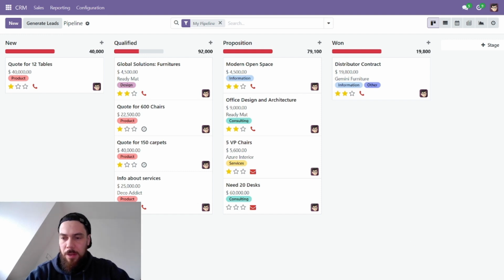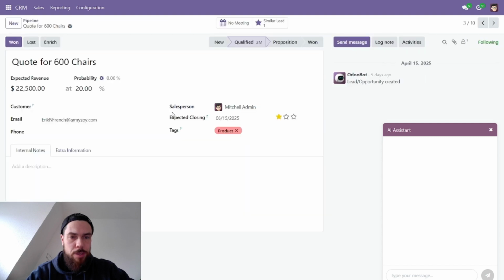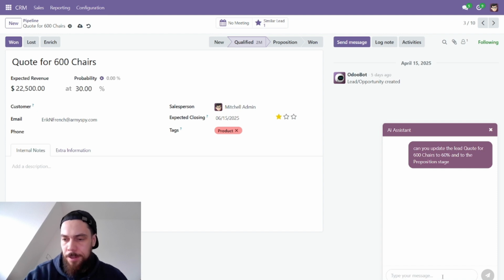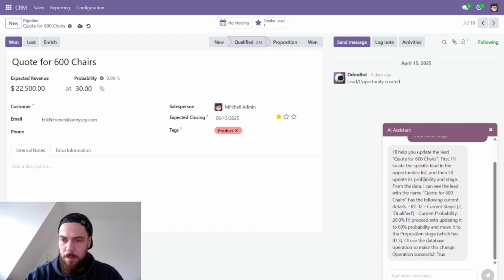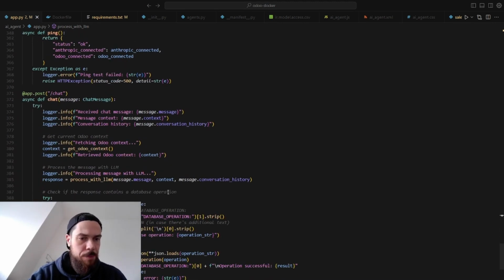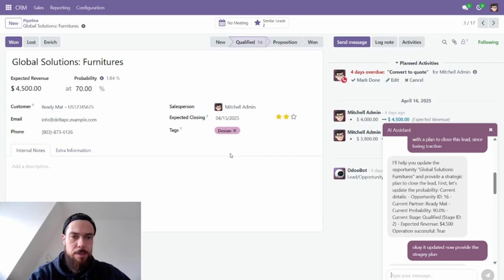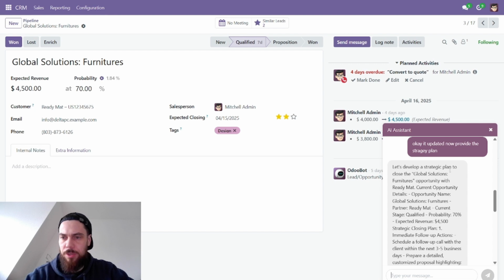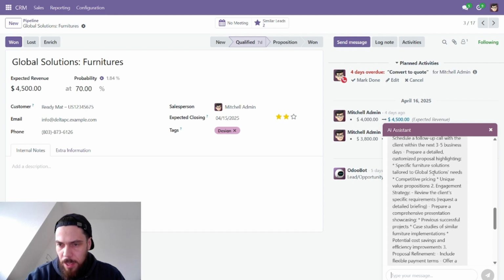Odoo CRM AI-Agent Update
Update of the Odoo AI-Agent, able to write to the database through the chatbot and shows up on the Odoo UI now. It doesn't refresh automatically yet, but I can put that on the to-do list. Found a bit of a bug too, I updated the percentage within the UI but the chatbot hadn't seen it. So more to add to the list.